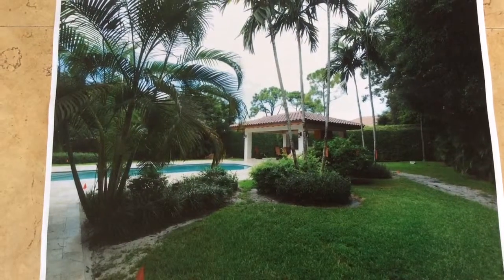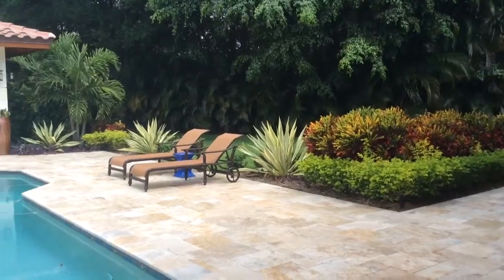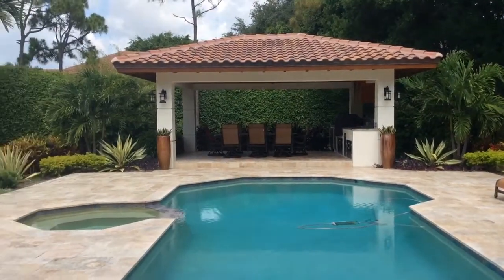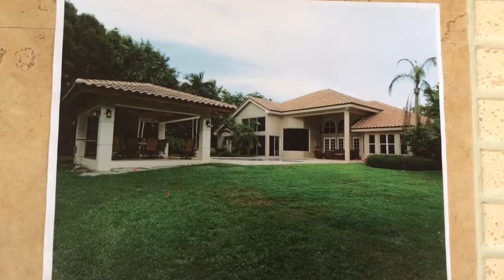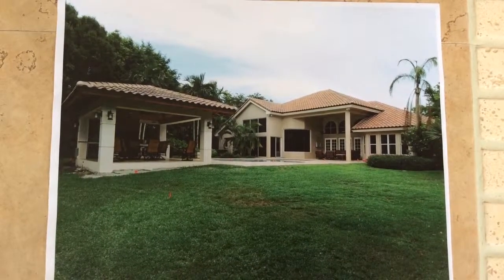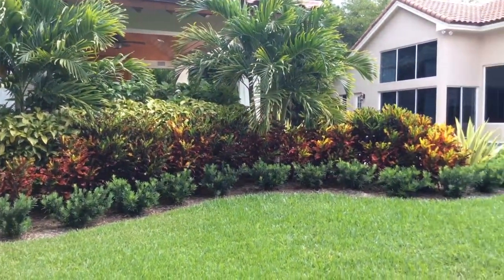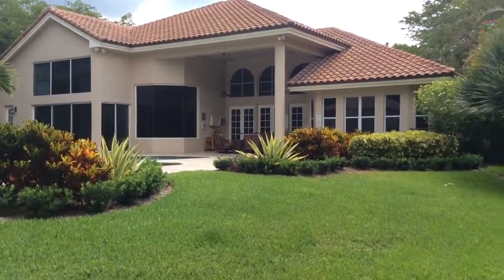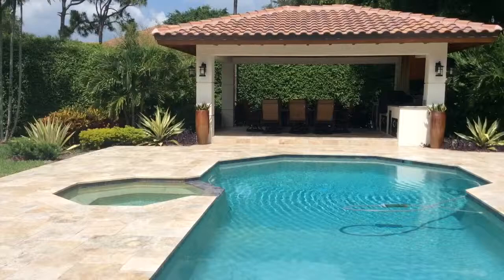Beautiful Pool Landscape in Boca Raton